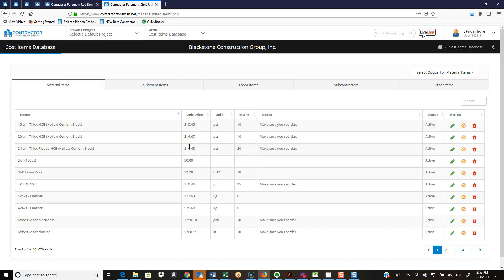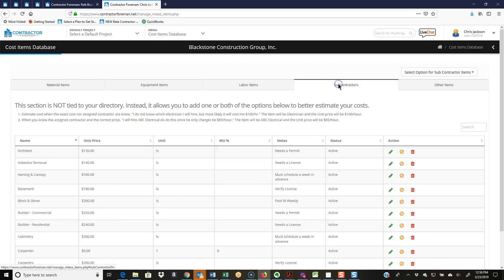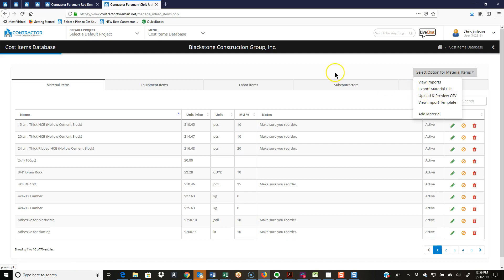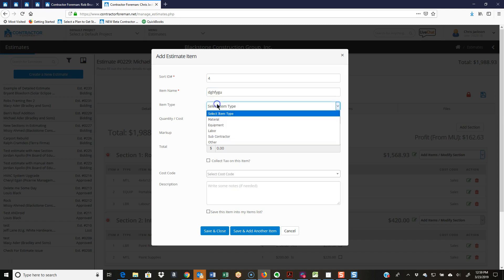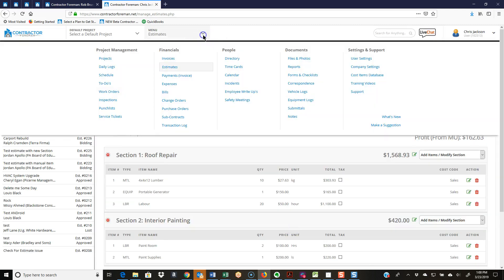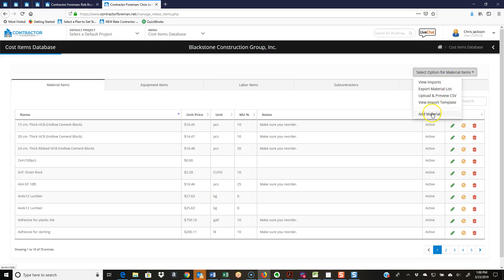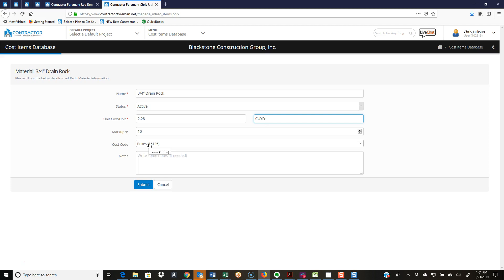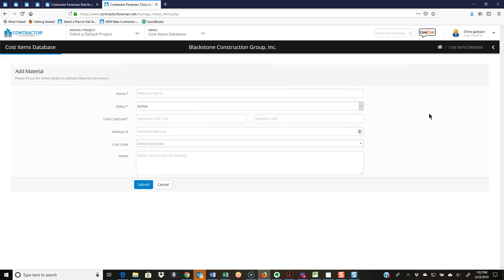Managing Your Cost Item Database with Contractor Foreman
Setup a free account or Schedule a free demo.

For more training sessions or to schedule your own one-on-one free demo, go

Use your FREE account from ContractorForeman.com

Who says you can’t have it all without spending an arm and a leg? Contractor Foreman gives you access to 30 powerful modules for one VERY low price.

Use one module or use them all – it’s still the best deal around. Everything from Estimates to Invoicing, Project Management, Payments, Timesheets, Safety Meetings & Checklists, Vehicle & Equipment Logs, Reports, Expense Tracking, Job Costing & more. Super simple and fast to use.

Save time on construction management training.